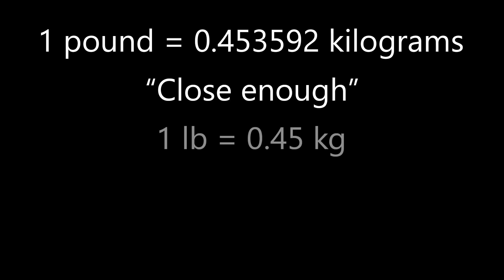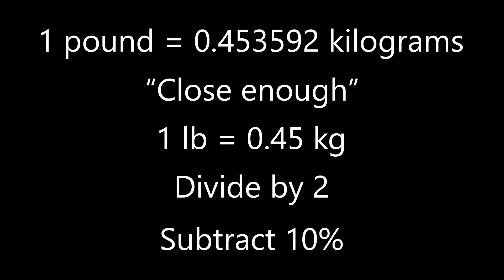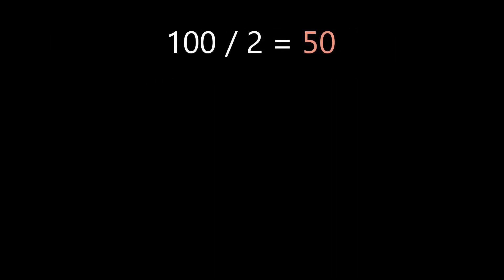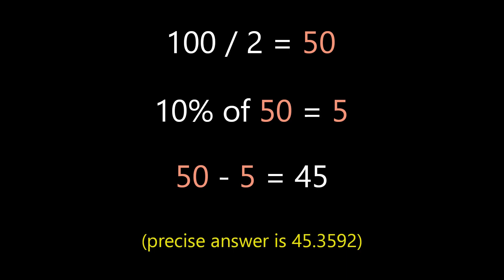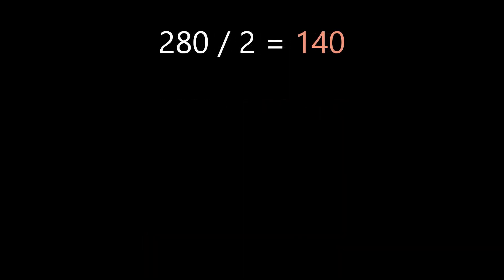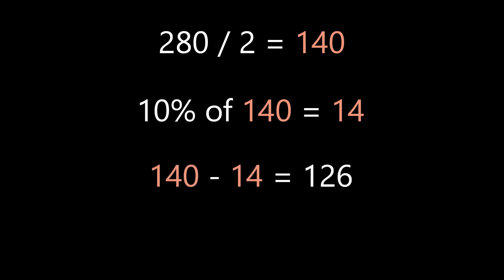How to convert pounds to kilograms easily in your head!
Converting pounds to kilograms in your head is easy if you know the trick!